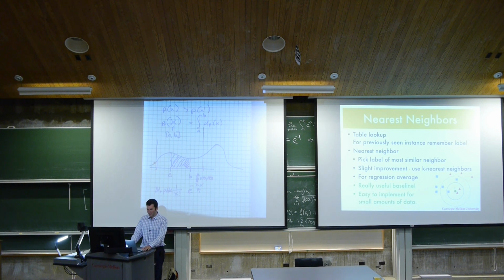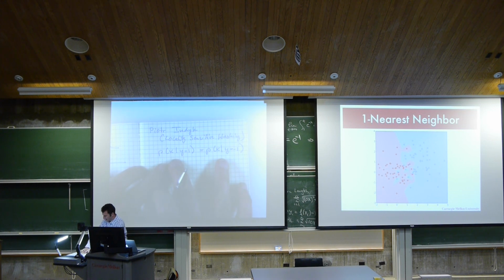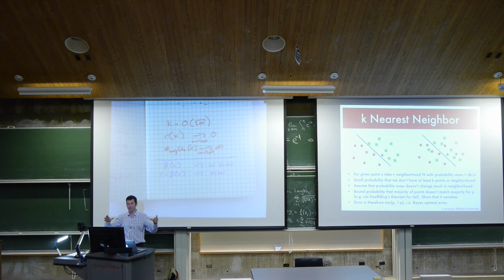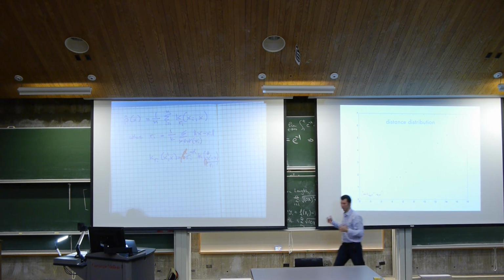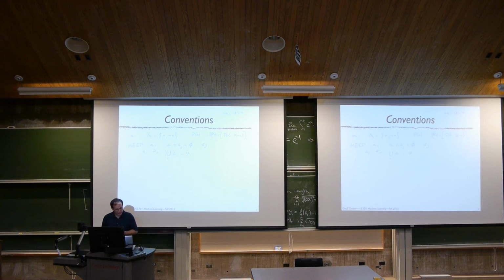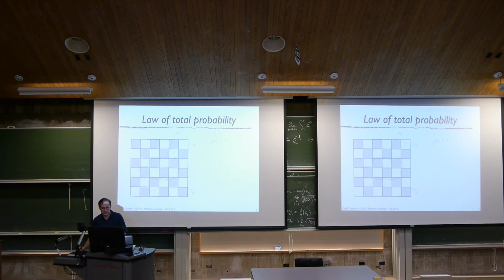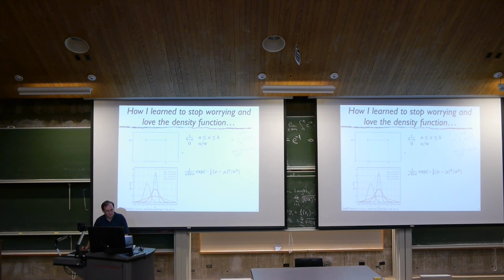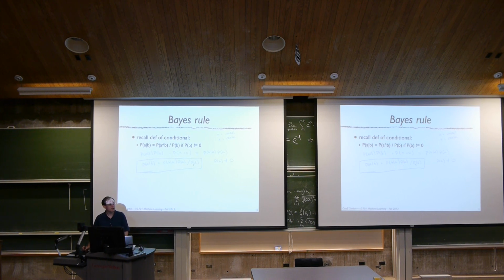Machine Learning 10-701x Lecture 3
Density estimation. Basic probability and Bayes Rule
featuring Geoff Gordon and Alex Smola